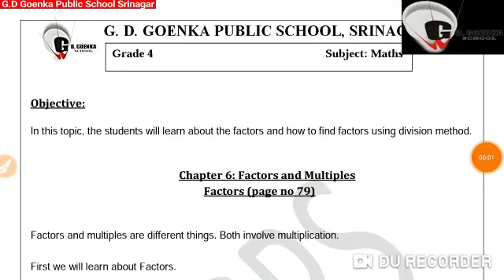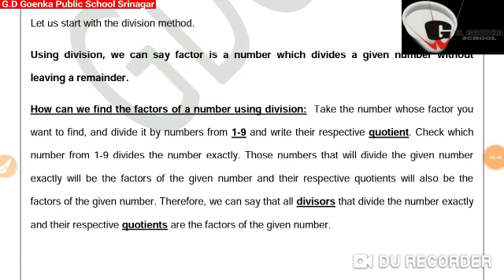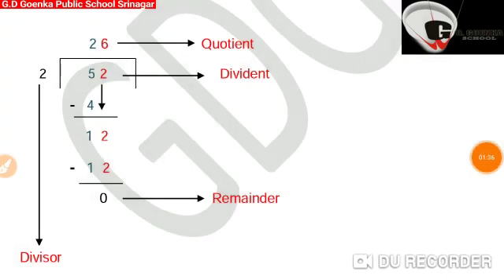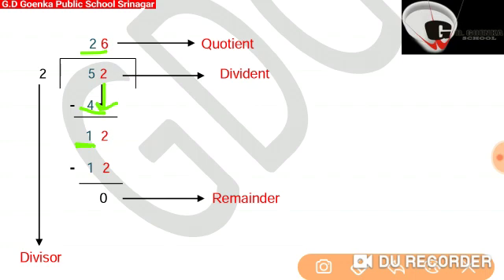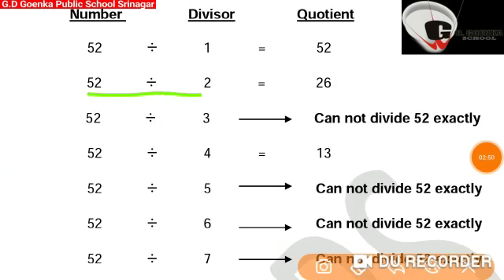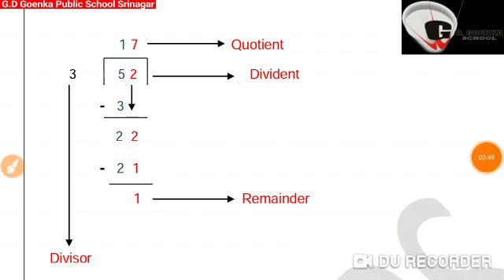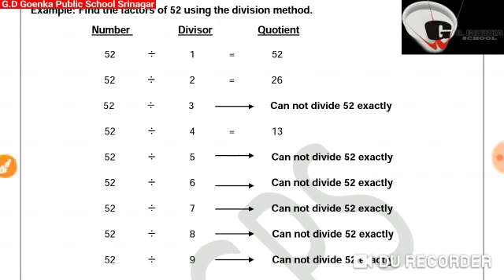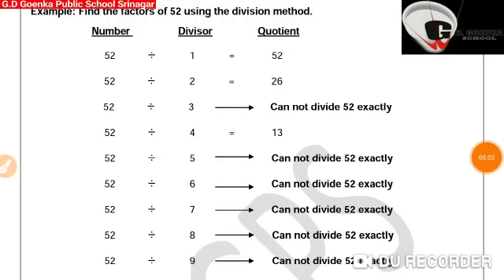Grade 4 Math 09 06 20 Factors & Multiples Factors by Division Method